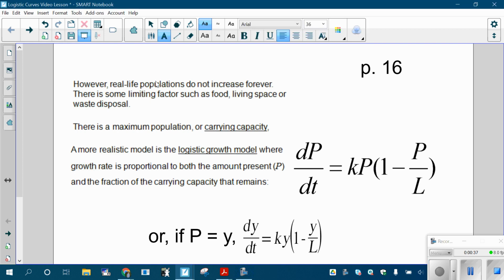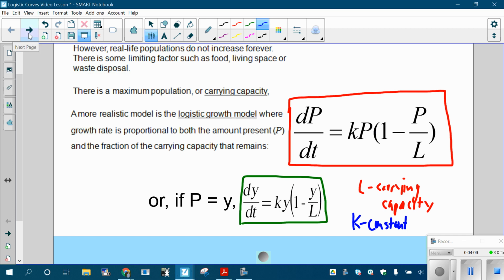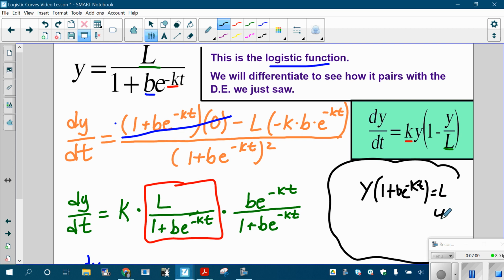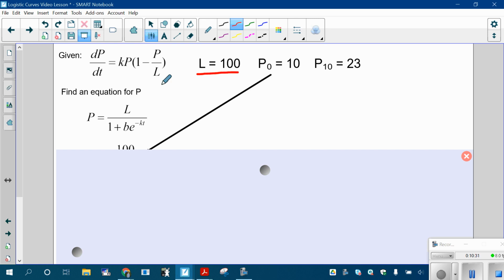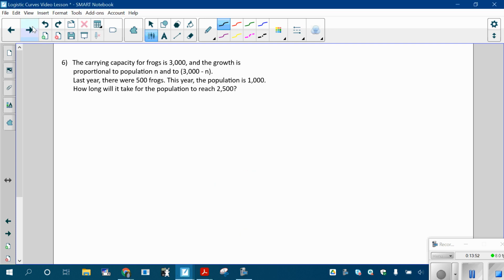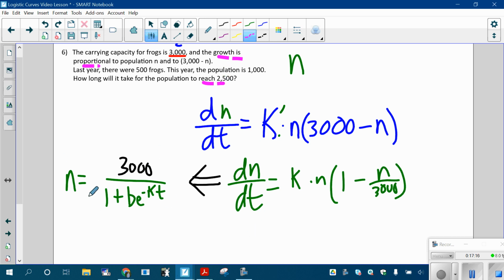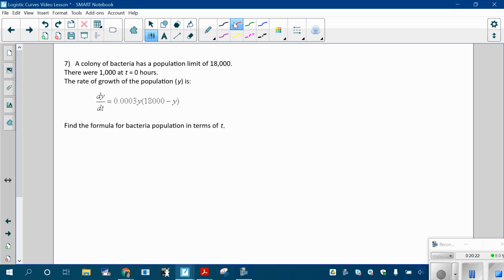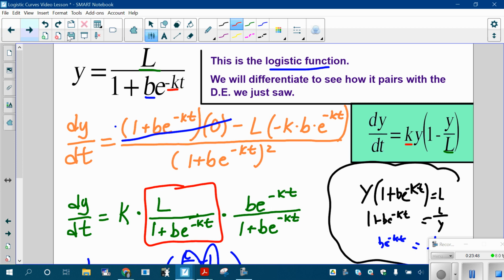Logistic Curves Video Lesson